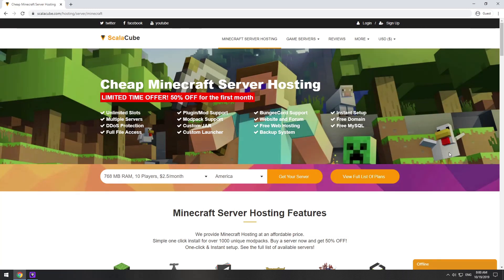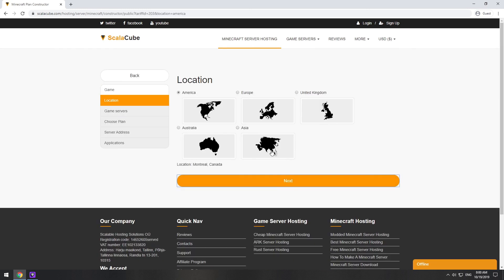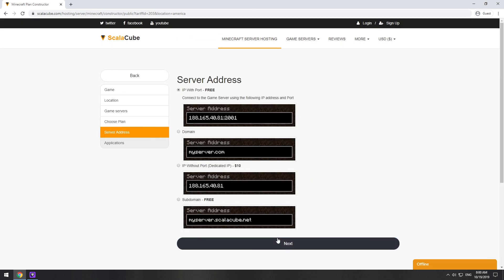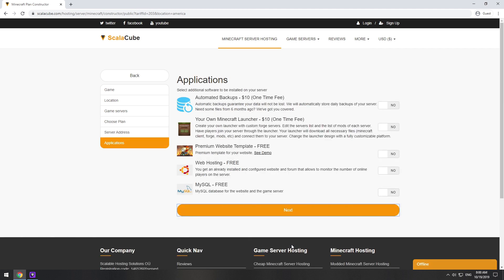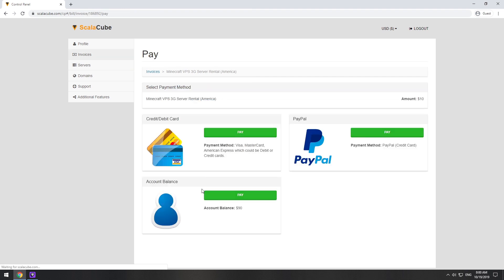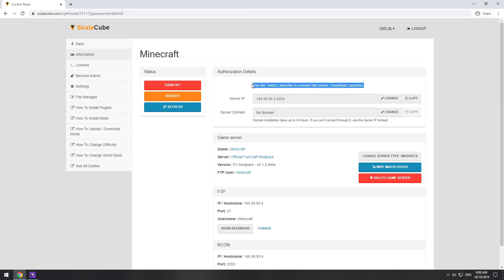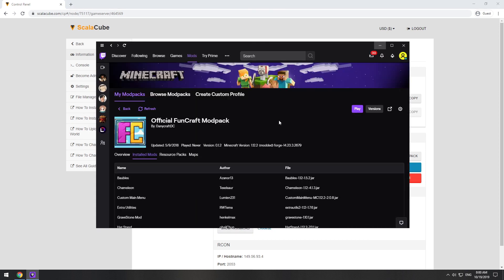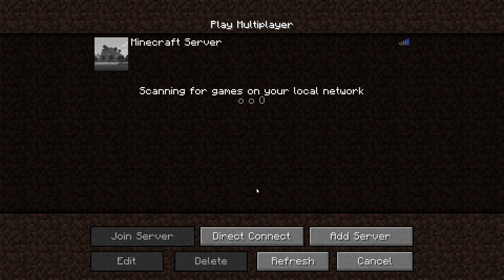How To Make FunCraft Server